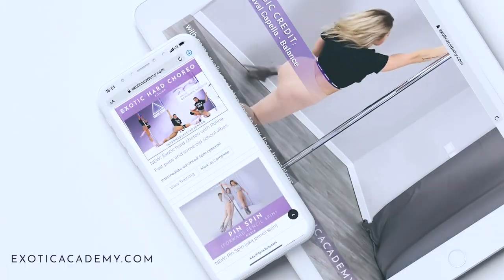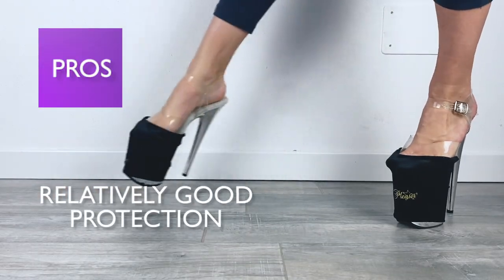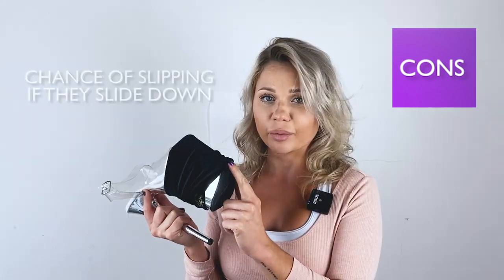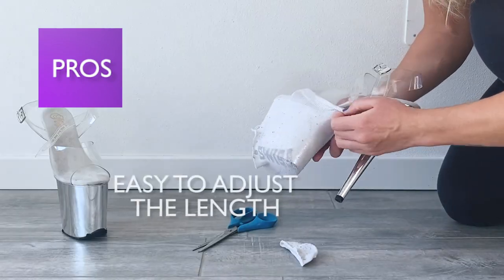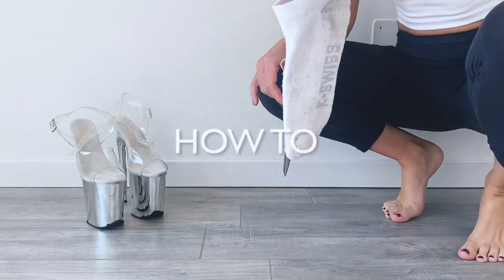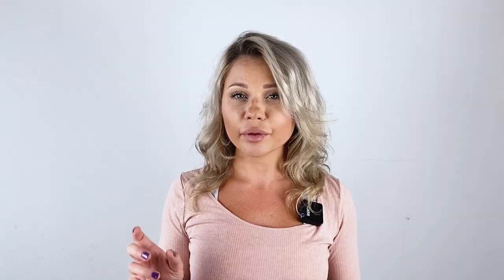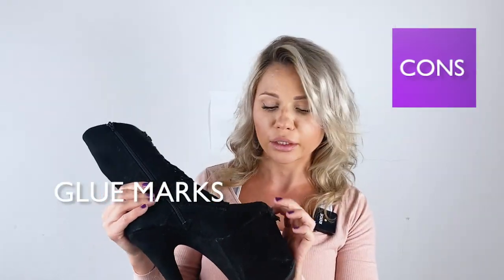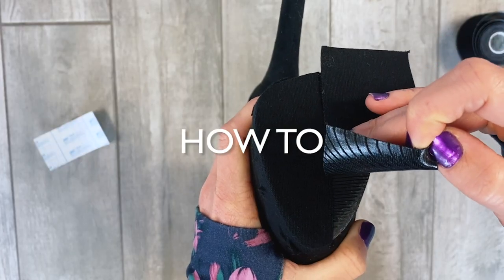How to protect pole dancing shoes 💜 | 3 hacks on how to make your pole dancing shoes last longer!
Pole Dancing shoes have to endure a LOT. They are not cheap, so we want them to last longer!

In this video Kasia is going to share with you her tips on how to take care of your precious heels. Let’s review some common (and less common ways) of protecting pole dancing shoes. Find out about the pros, cons and how to apply them.

00:00 - Intro
00:34 - Protectors
01:54 - Socks
03:18 - Taping
04:57 - Final comparison & Summary

We are hoping your pole dancing shoes will serve you much longer with these tips!